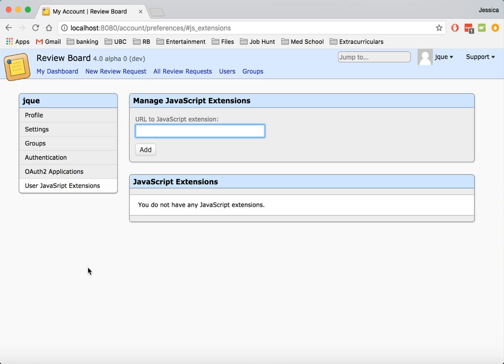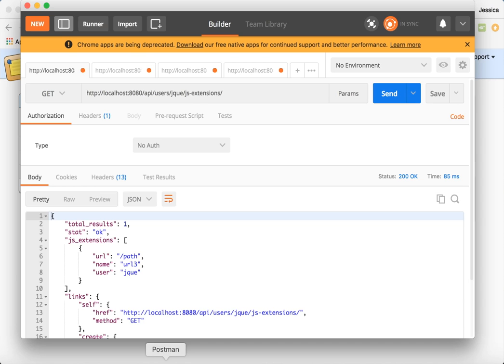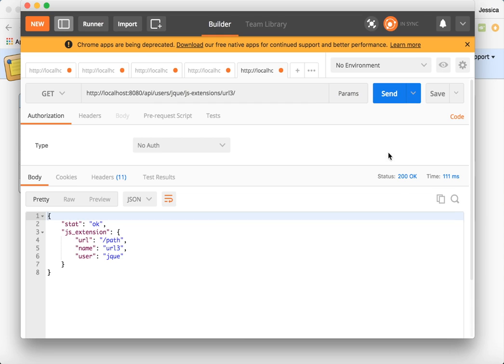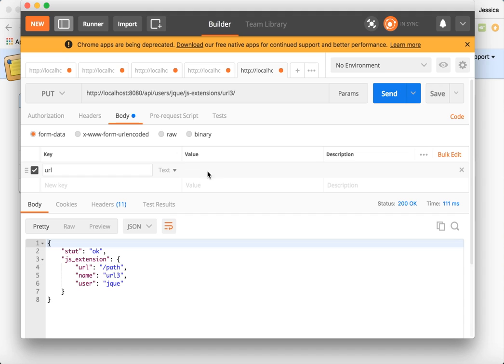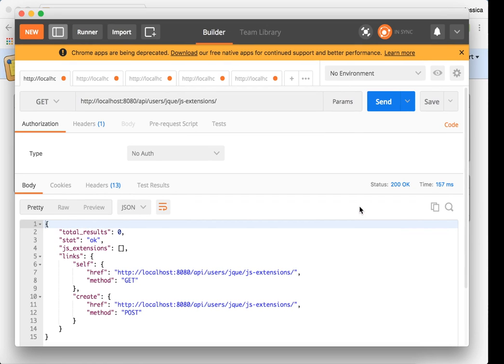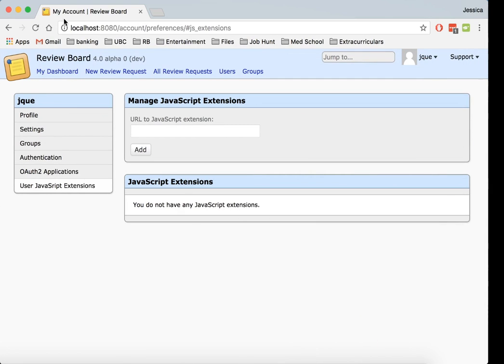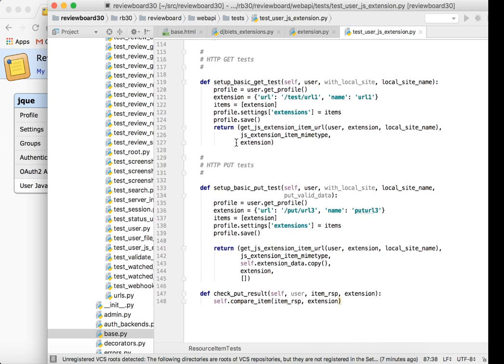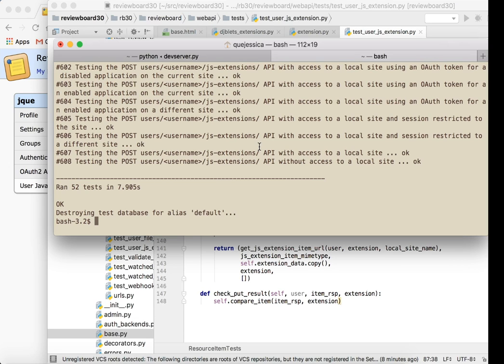Jessica Que - Demo 3: User JavaScript Extensions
Jessica's project for the semester was a new framework for client-side extensions to Review Board which can be installed and used by ordinary users. This will allow people to develop and use extensions to Review Board's user interface without needing any changes made to the server.

In this video, Jessica shows off her new APIs via the “Postman” tool, the working user interface for adding user JavaScript extensions to a user’s account, and the new unit tests she’s added.

Jessica was a Spring 2018 UCOSP student working with the Review Board project.